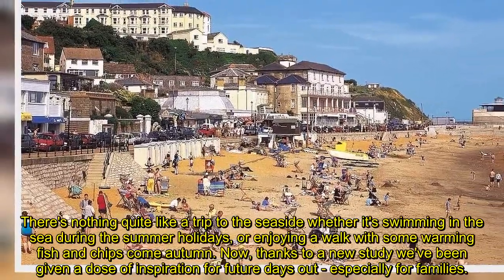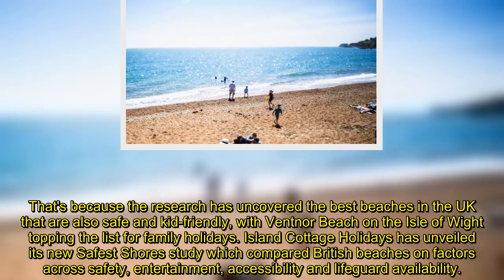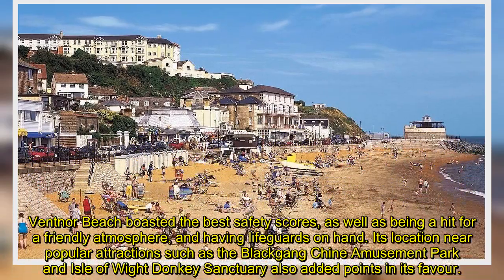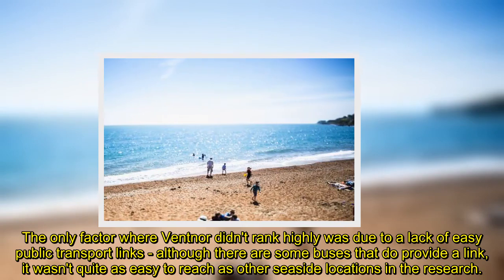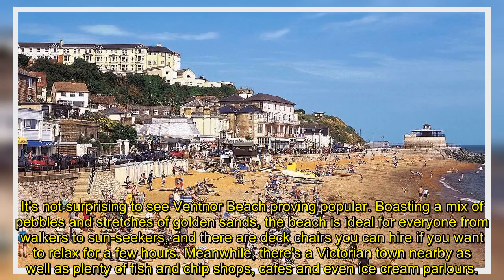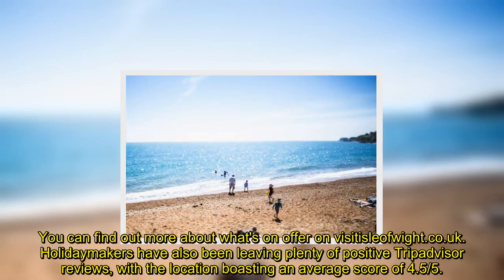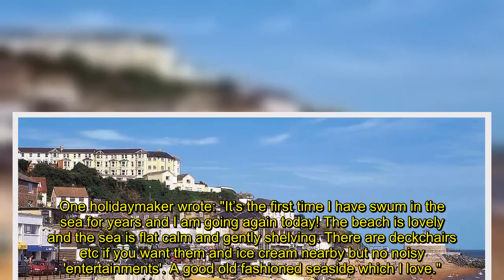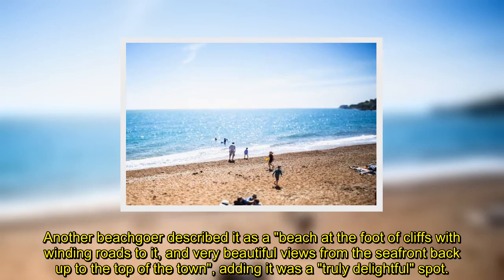Best beach in the UK revealed as visitors call it 'truly delightful' and 'good old fashioned seaside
The best beach in the UK has been revealed in new rankings for family-friendly beach days with visitors calling it 'truly delightful' and a 'good old fashioned seaside' destination